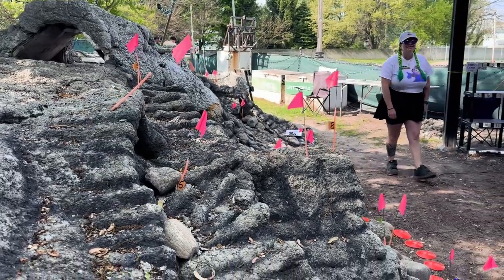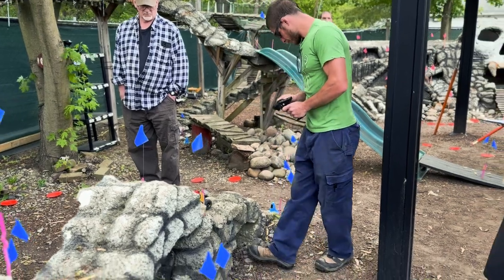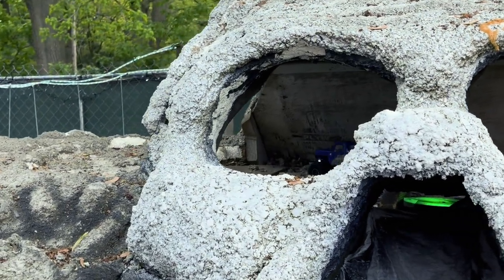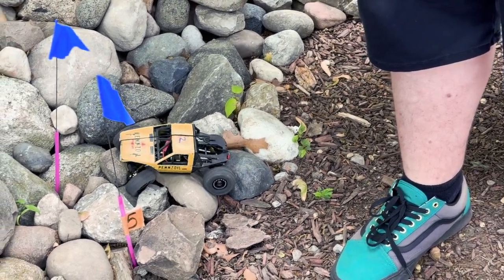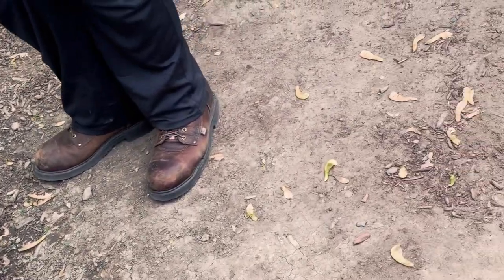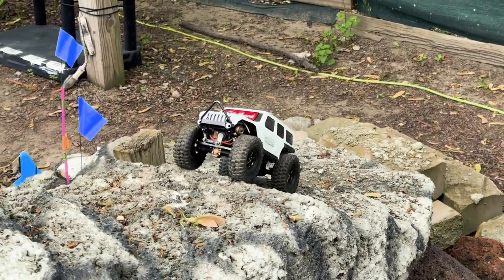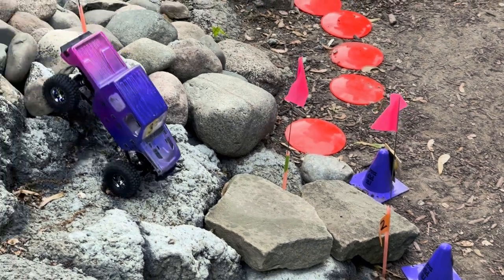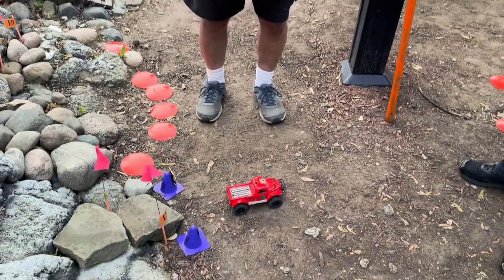Conquering Terrain at Family RC 1/ 24 Scale Fun Comp 5/14/2024